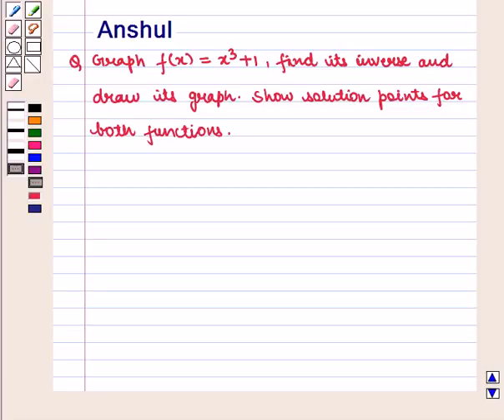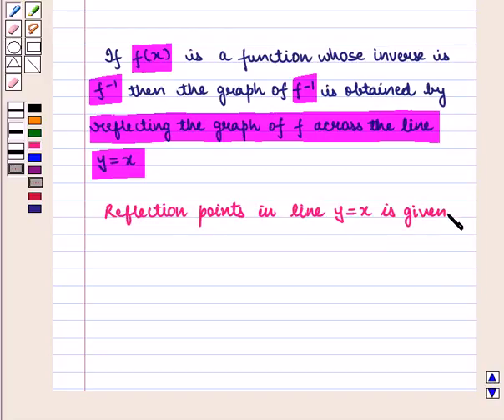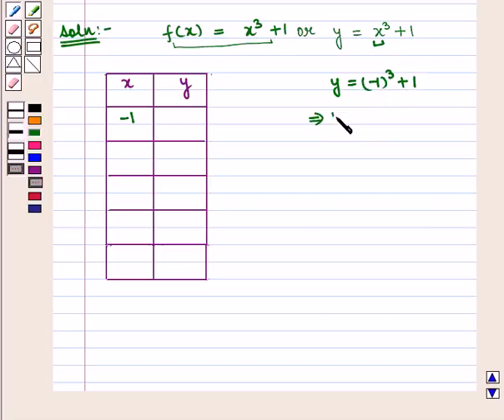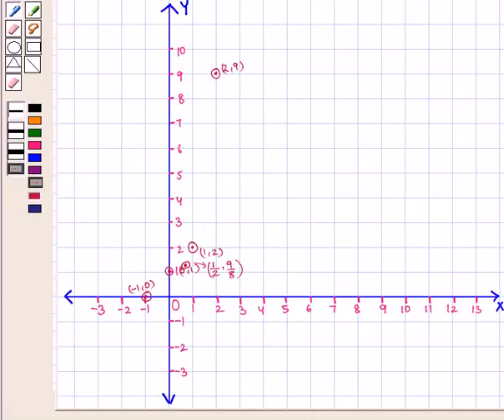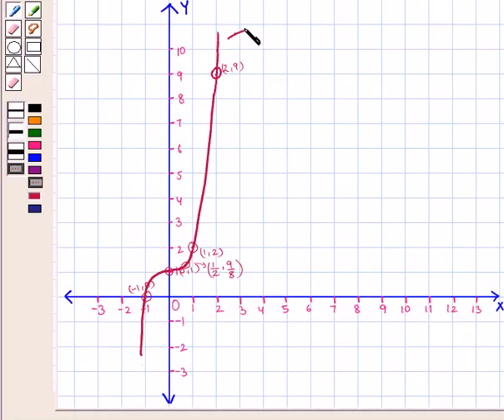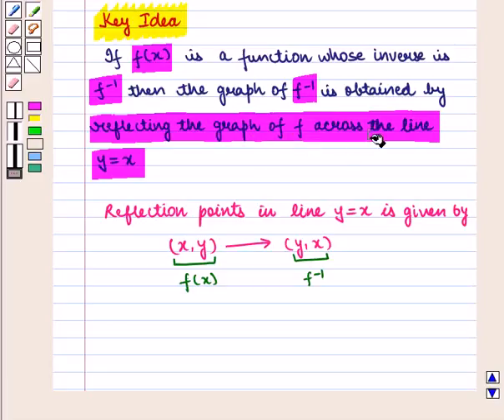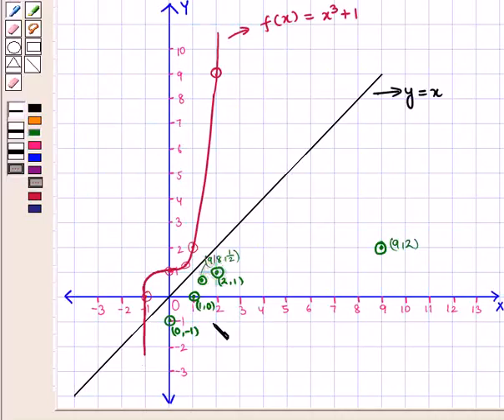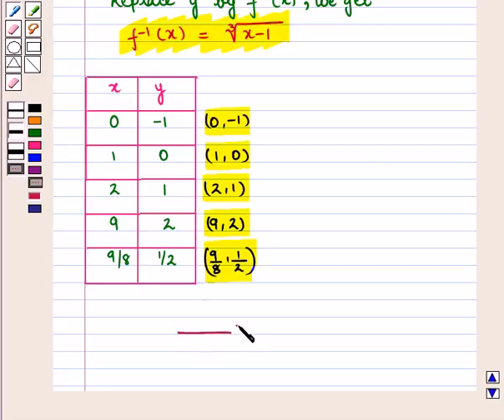Maths 11 CC FUN TYPES SE19